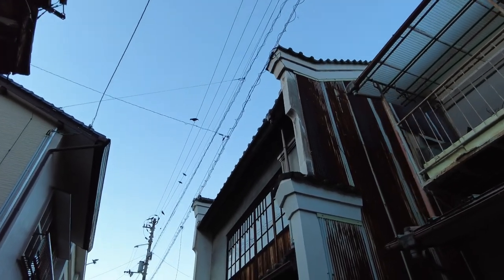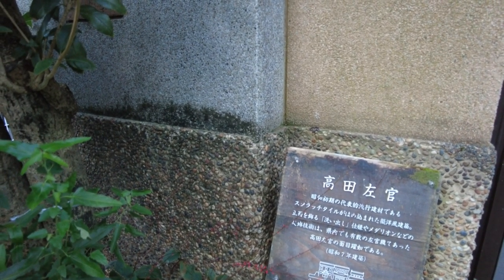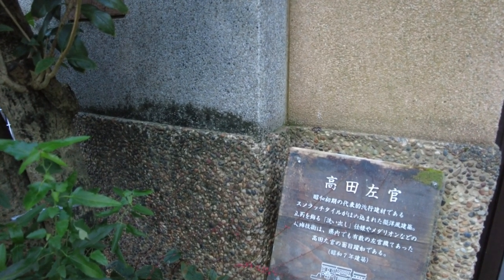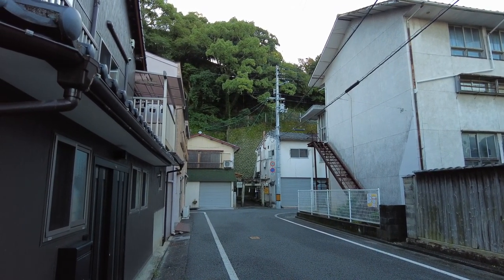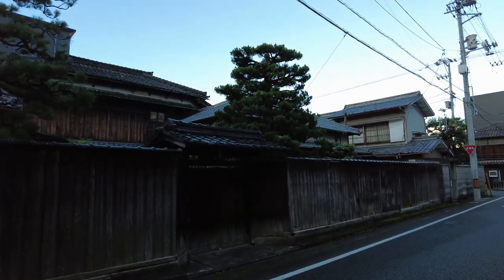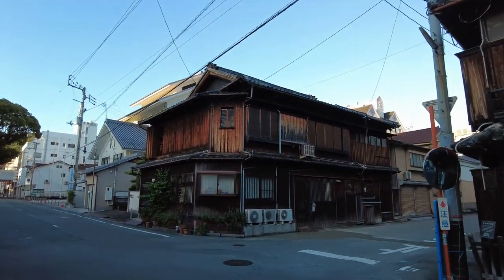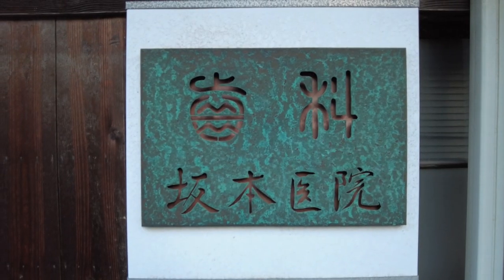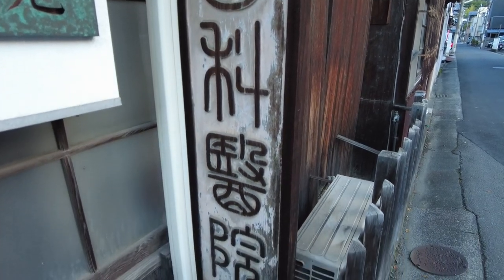八幡浜（愛媛県）／伊予の大阪・レトロな商店街と坂の町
愛媛県の西部、佐多岬の付け根の南側に広がる都市。地名は八幡神に由来し、古くから八幡浜浦と呼ばれてきた。市街地はリアス式海岸の湾頭、千丈川や五反田川の沖積地に発達し、江戸時代は宇和島藩の商港として大阪や長崎などとの交易で栄え、「伊予の大阪」と称された。
水産業はイワシ漁の歴史が古く、その後豊後水道のトロール漁業の基地となり、四国一といわれる魚市場がある。また周辺の山地斜面には夏みかん・温州みかん畑が多い。さらに、江戸時代におこった五反田縞は絹綿の交織布で、明治期には大生産地になったが。昭和期になって衰退した。
歴史的な町並みという連なりには乏しいものの、新町アーケード街の周辺の比較的広範囲に古い家屋が点在してみられる。それらは、しっかりとした造りのものがおおいので、往時の商家なのであろう。アーケードの中にも看板建築、木造３階建ての建物、川の対岸にも古い住宅街があり見逃せない。

訂正：八幡神社＝はちまんじんじゃ